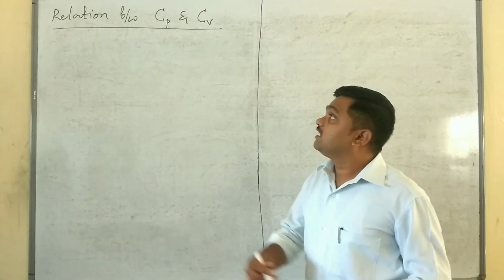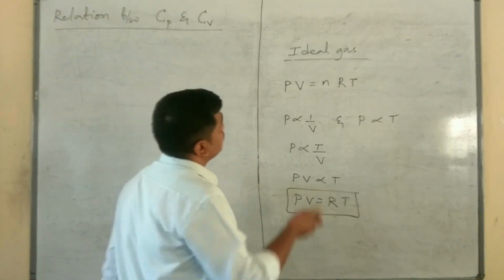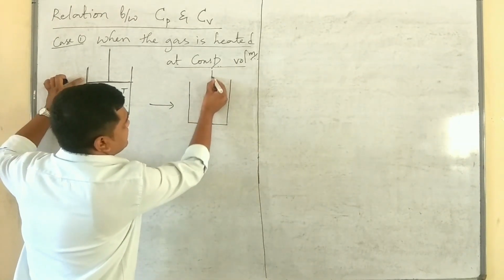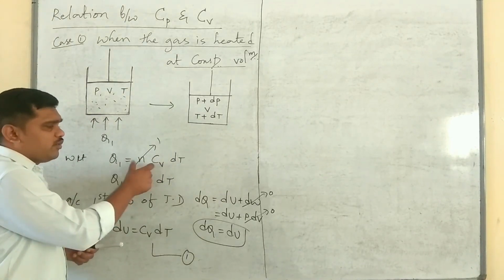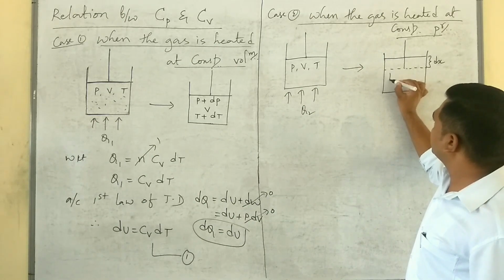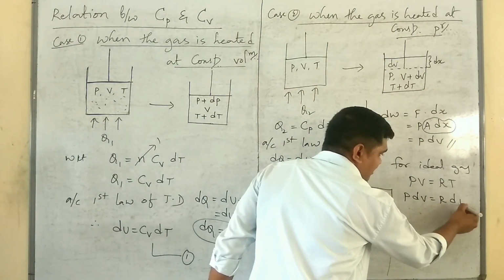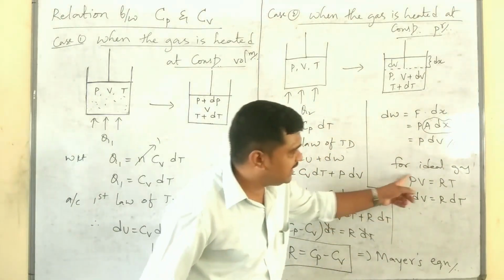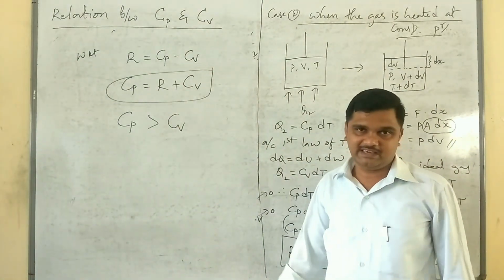4)RELATION BETWEEN MOLAR HEAT CAPACITIES OR MAYER'S EQUATION